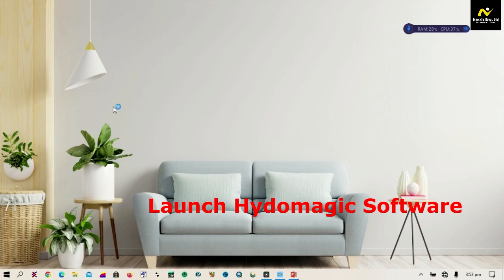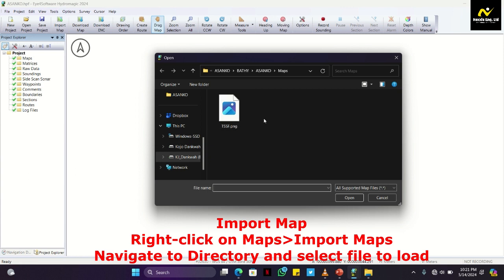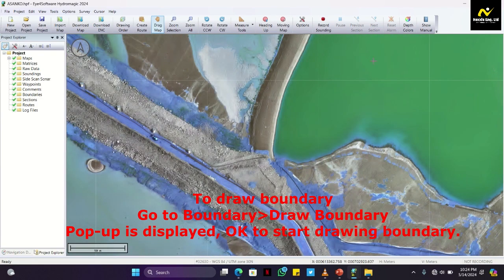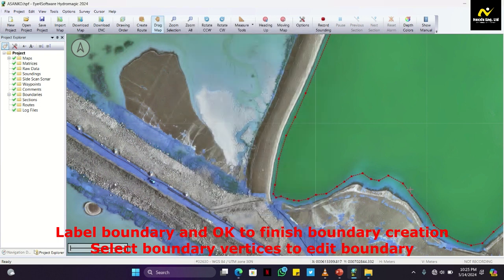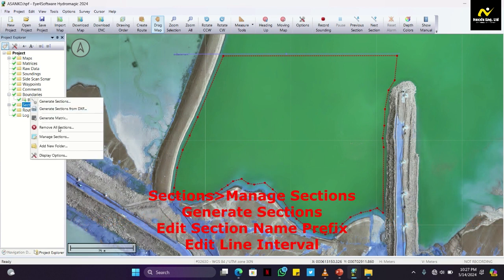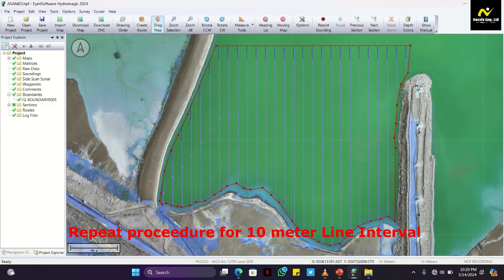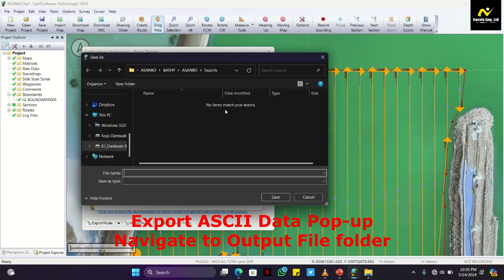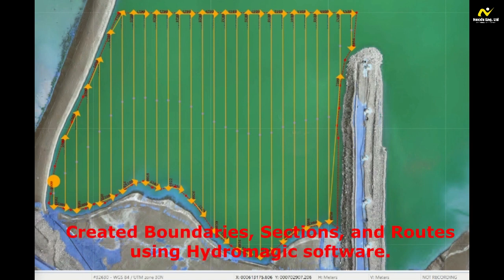Boundary Creation in Hydromagic! Section, and Route and Exporting to ASCII File Tutorial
Say goodbye to complicated exporting - I'll show you how to effortlessly export boundary, section, and route data to ASCII files in Hydromagic!

Learn how to create Boundary, Section, and Route in Hydromagic software with this comprehensive tutorial. Follow along as we guide you through the process step by step and show you how to export your data to ASCII file format.

In this series of tutorials, we'll explore how to create boundaries, sections, and routes using Hydromagic software to streamline your hydrographic survey projects. By defining these key elements, you can focus your survey efforts, improve data collection efficiency, and ensure comprehensive coverage of your survey area.

We'll start by setting up a new project in Hydromagic and defining the survey area. Then, we'll dive into creating boundaries to outline the limits of your survey. Boundaries help you concentrate your resources and avoid unnecessary data collection outside the designated area.

Next, we'll demonstrate how to break down your survey area into manageable sections. Sections allow you to organize your survey based on depth variations, terrain features, or specific objectives. This approach simplifies data collection and processing, making it easier to manage large-scale projects.

Finally, we'll guide you through designing survey routes that efficiently cover the entire survey area. Hydromagic's route planning tools help optimize your routes, considering factors like depth variations and survey goals. Efficient route design maximizes data collection while ensuring comprehensive coverage of the survey area.

Throughout the tutorials, we'll emphasize the importance of fine-tuning and validating your boundaries, sections, and routes to ensure accuracy and effectiveness. By the end of this series, you'll have the skills to create and manage these essential elements in Hydromagic, elevating your hydrographic surveying capabilities.

0:00 Introduction
0:06 Launch Hydomagic Software
0:38 Edit Project Creation Parameters
1:22 Import and Preview Base map
2:43 Draw Boundary
4:42 Section Creation
6:01 Managing Sections
7:25 Adding Sections
8:15 Exporting Routes
9:58 Preview Created Boundaries, Sections, and Routes